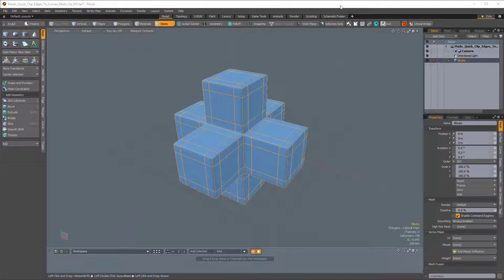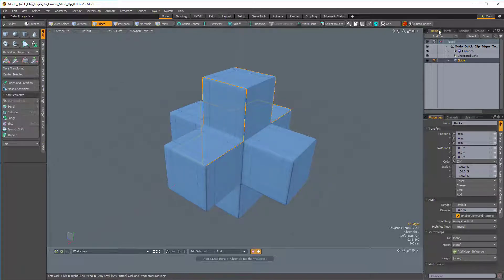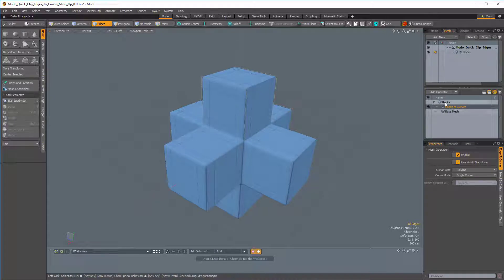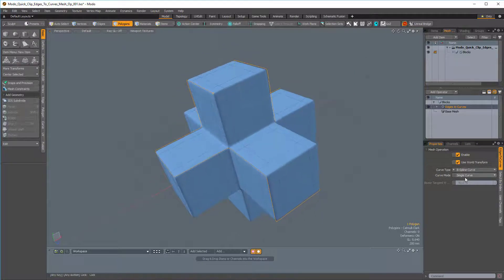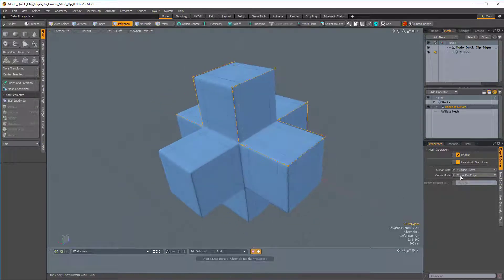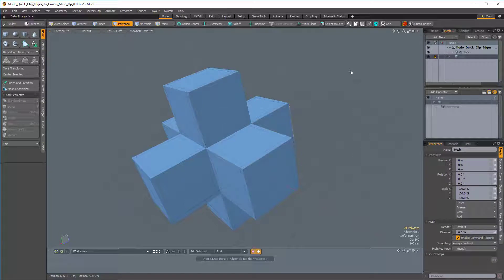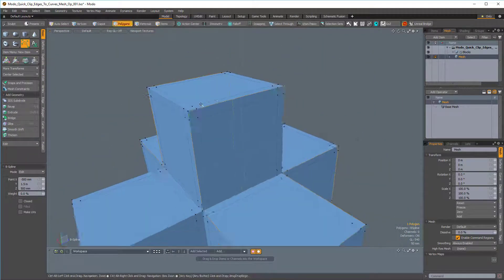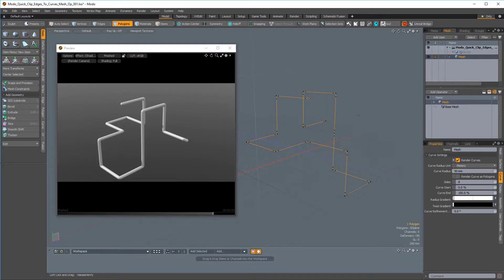Modo Quick Clip | Edges To Curves MeshOp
In this video, we'll quickly explore the Edges to Curves MeshOp. Try Modo for FREE!